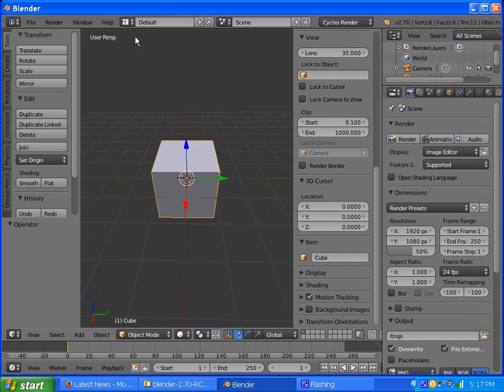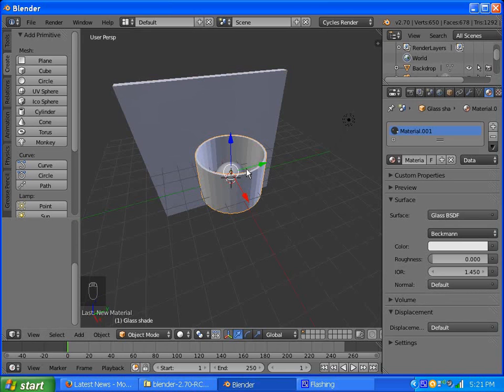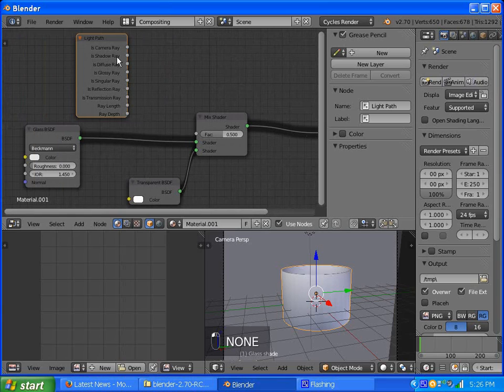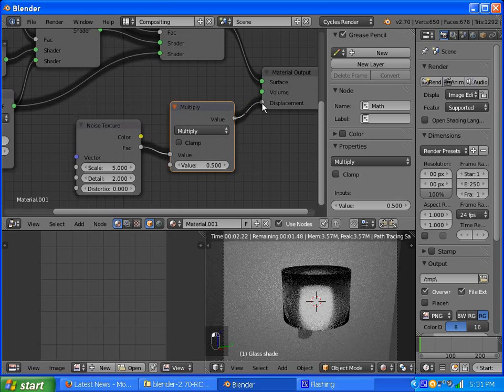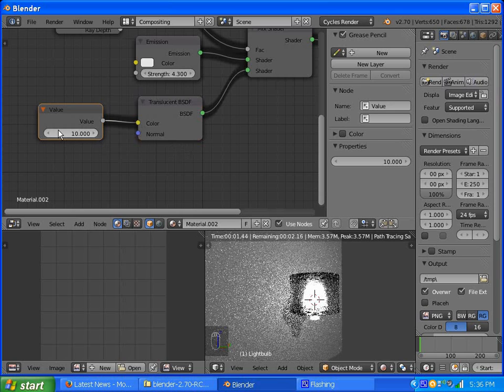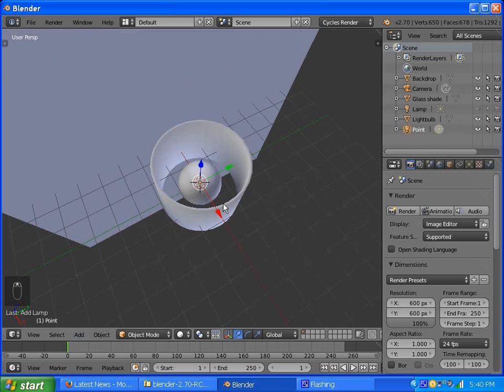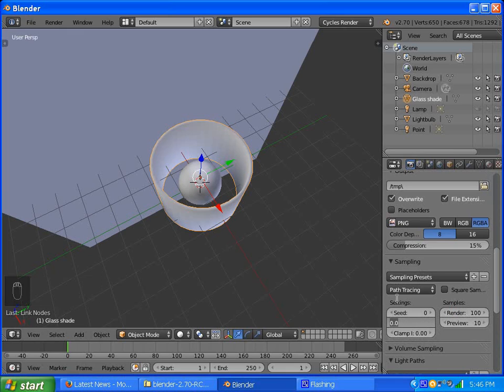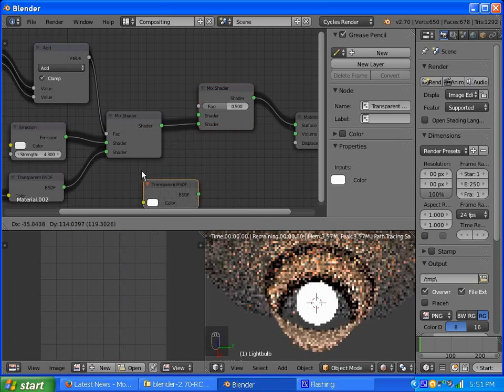Blender Cycles Lightpaths and Glass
To get glass to behave well in Cycles when around lights, it really needs additional work with mixing involving lightpaths and transparency.